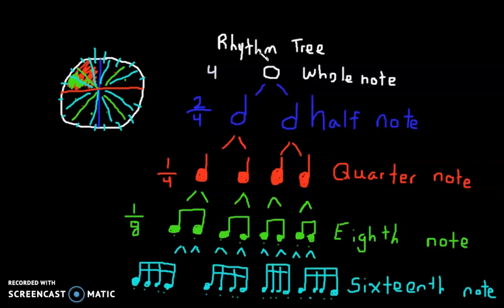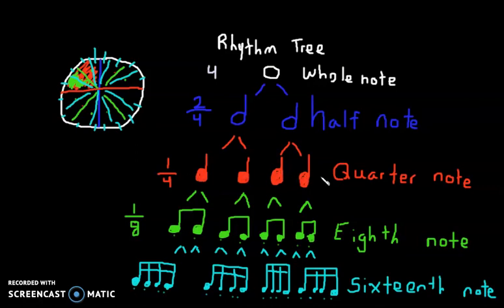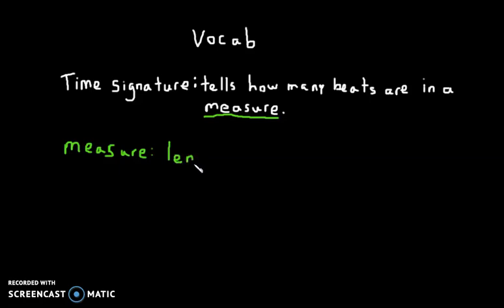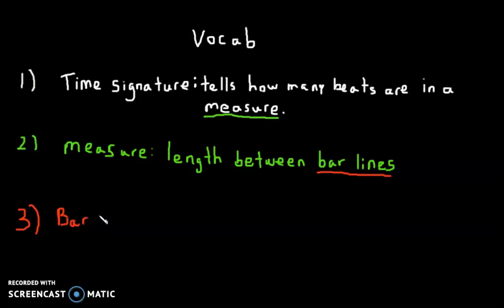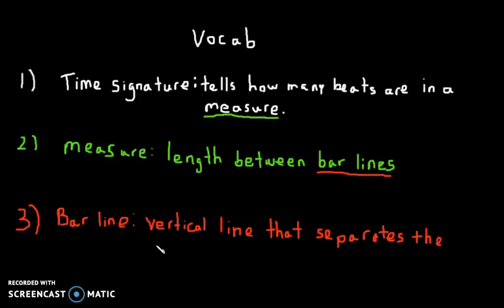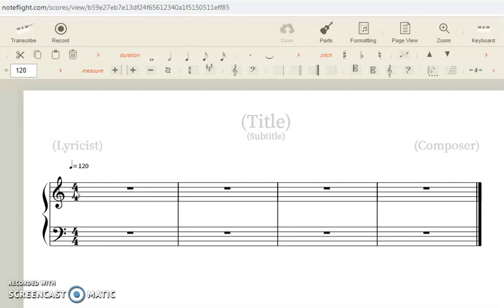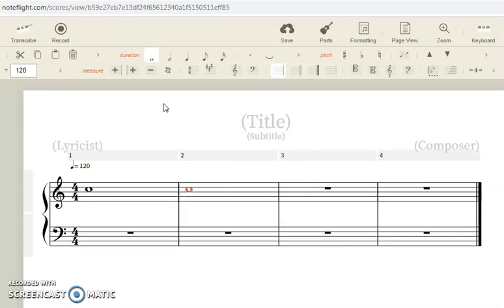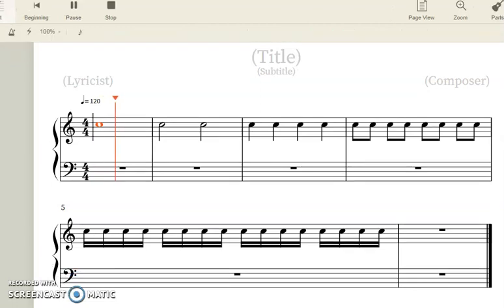Applying Rhythm In Noteflight